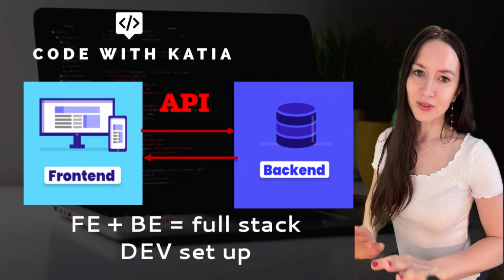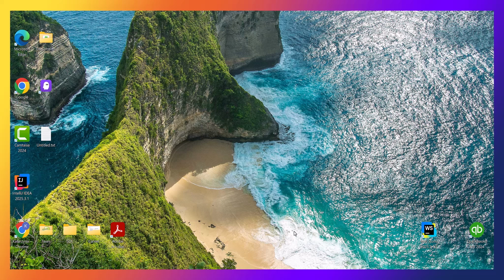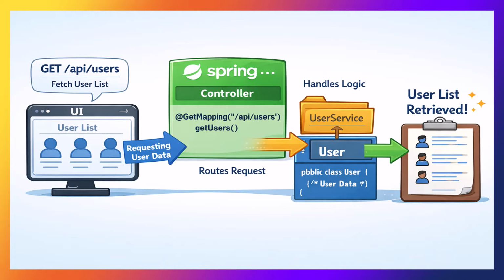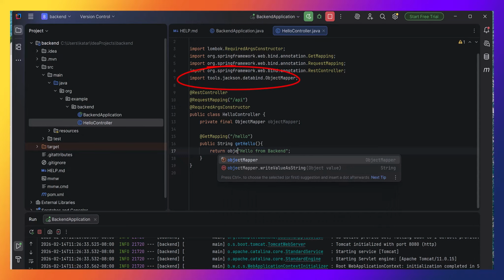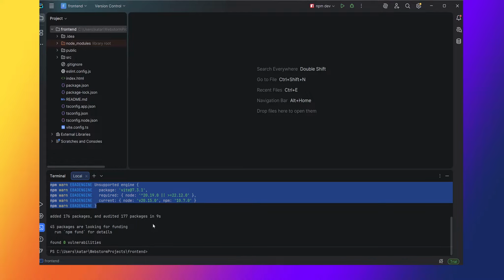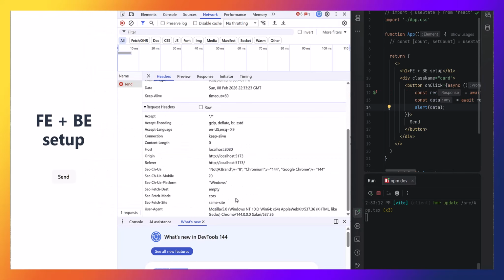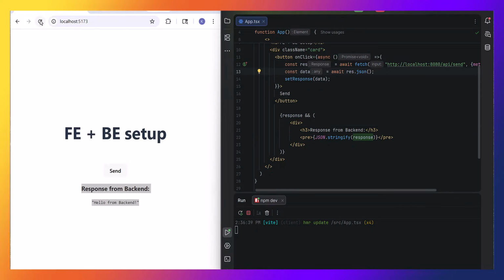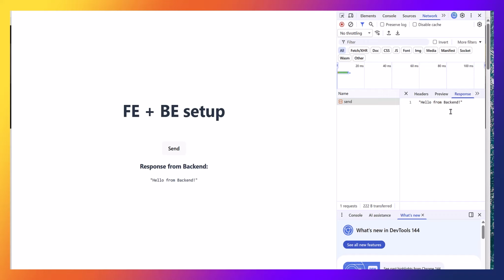How to run Frontend and Backend together | Frontend and and Backend (Full stack) development set up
In this video, I’ll show you how to set up your development environment so you can run the front end and back end together and start learning full-stack development.

We’ll walk through it using the simplest possible example - an application with just one button and one API. That way, you can clearly understand how everything connects, and then confidently extend it into something much more advanced later.

0:00 Intro
1:17 Backend setup
6:21 Frontend setup
11:19 Move set up to configuration files